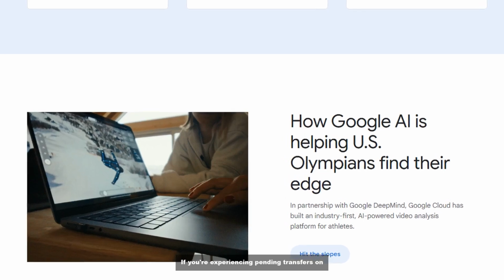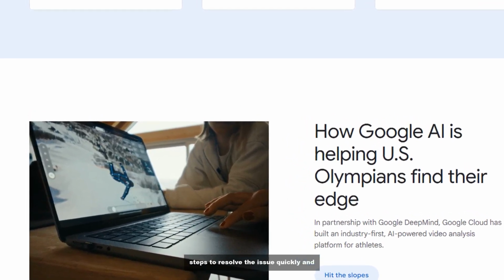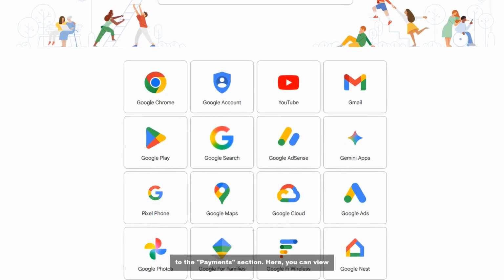How To Resolve Pending Transfers On Facebook 2026 (EASY GUIDE)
In this video, we will show you how to resolve pending transfers on Facebook 2026 with our easy guide. If you're experiencing issues with your Facebook transfers, this tutorial will provide you with step-by-step solutions.